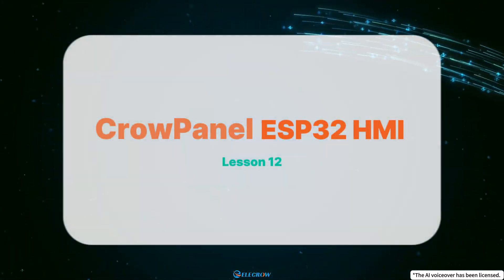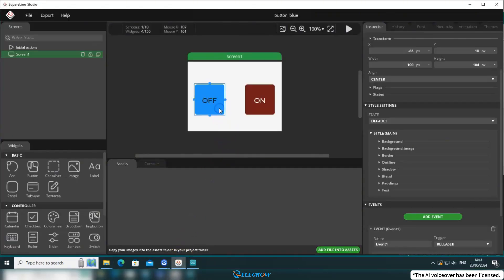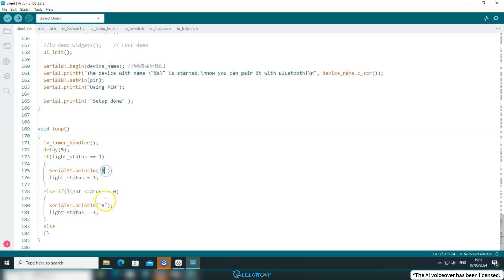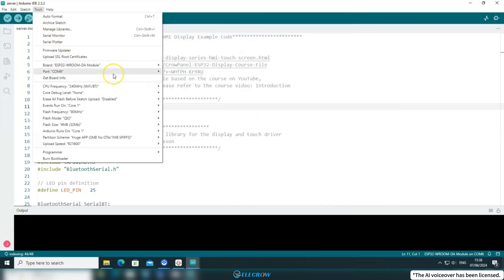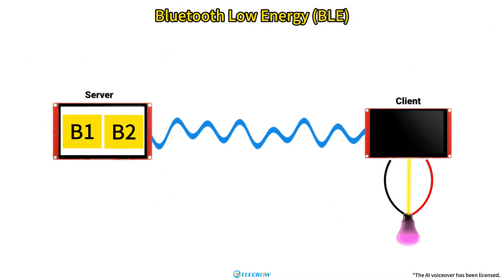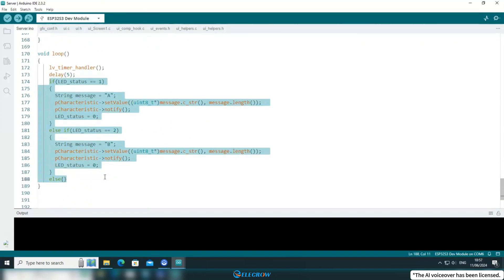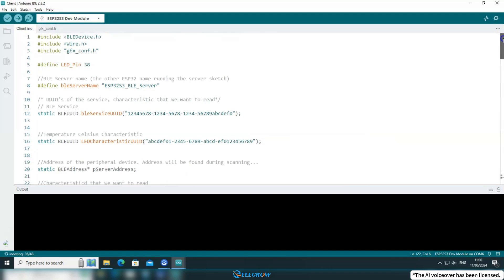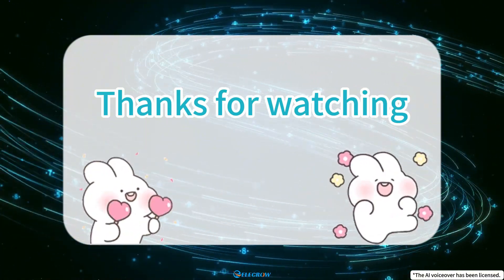Get Started with CrowPanel HMI Screen: ESP32 Communicate with Other Devices via BLE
This video is a dedicated ESP32 course for beginners, utilizing the Elecrow CrowPanel ESP32 Display board, guiding you from setting up your ESP32 development environment to completing all the exciting projects on the Arduino IDE.